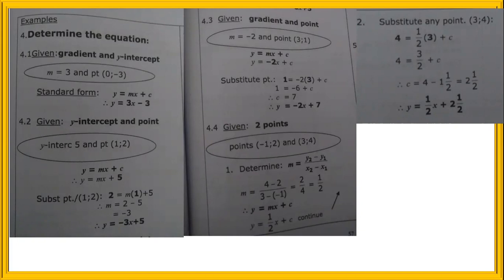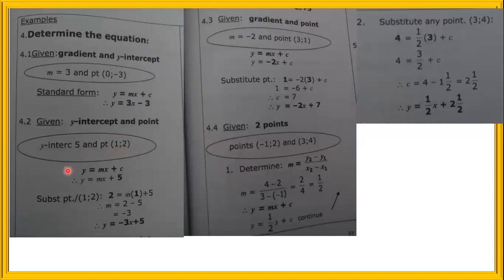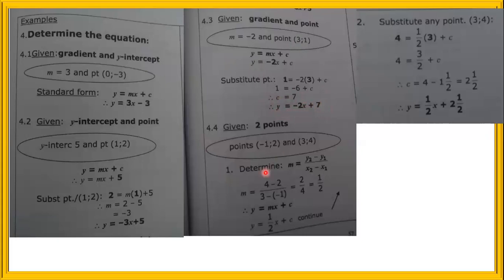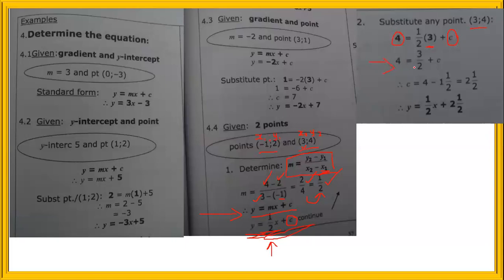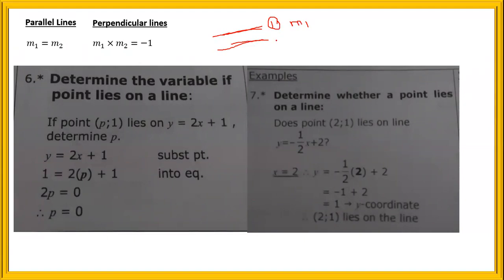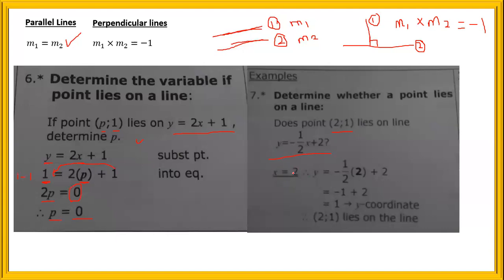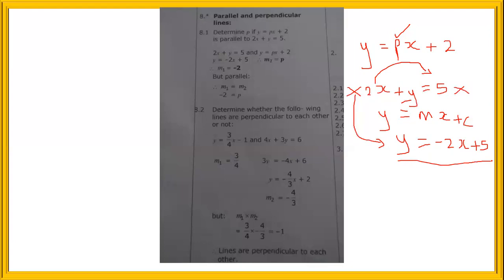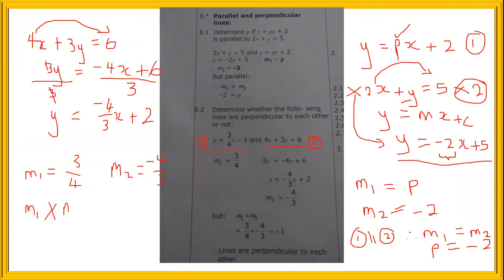Graphs Part 2